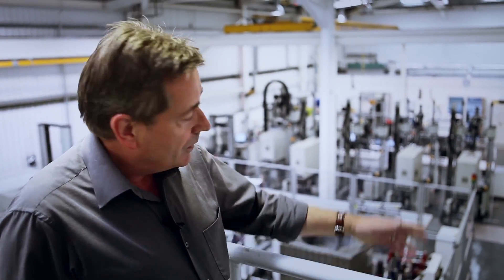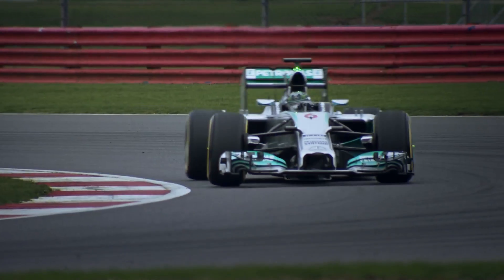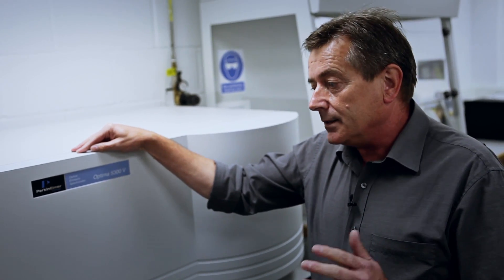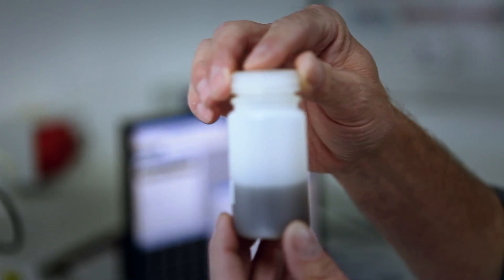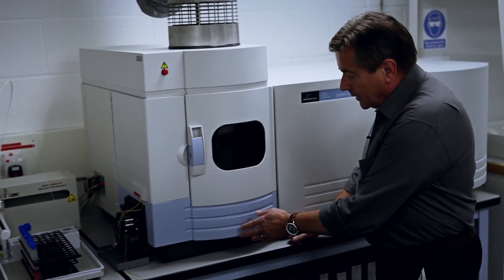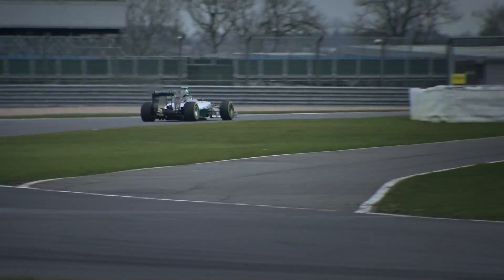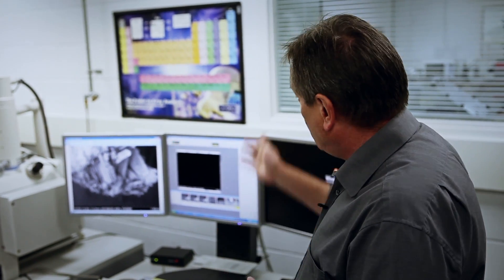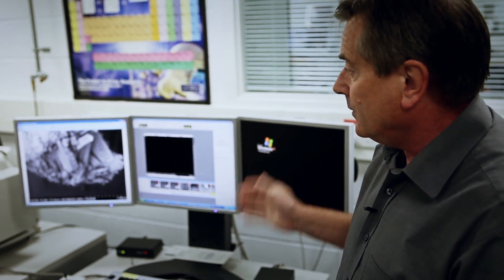Access All Areas - R&D with MERCEDES AMG PETRONAS Formula One Team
Join us on a guided tour of the MERCEDES AMG PETRONAS Research and Development (R&D) Department at the team's base in Brackley, UK.

Access All Areas is a six-part video series, looking at areas of the MERCEDES AMG PETRONAS factory you don't normally get to see! We take in the sights of the Simulator, Machine Shop, R&D facility and Paint Shop, as well as taking a closer look at our testing and inspection departments.